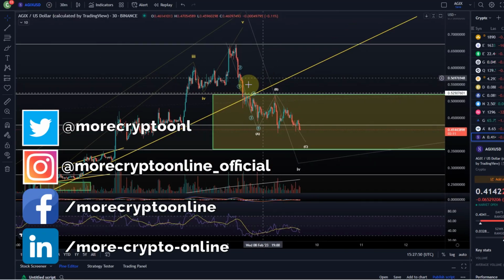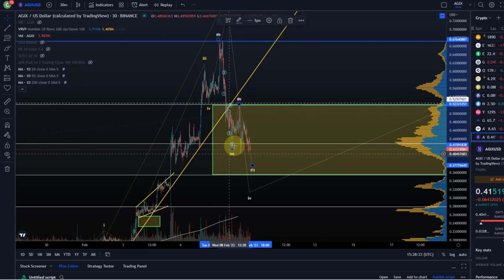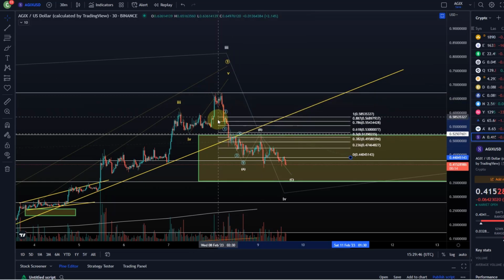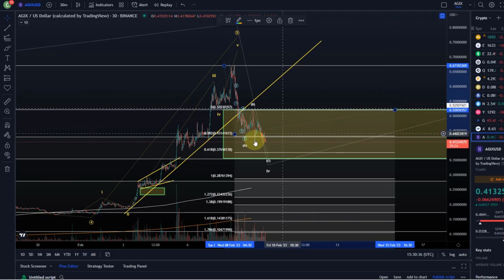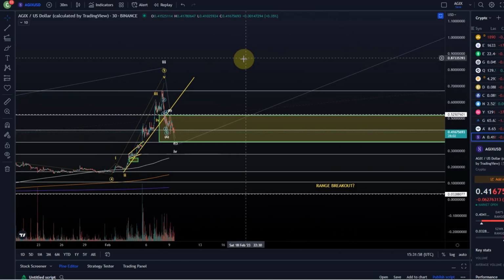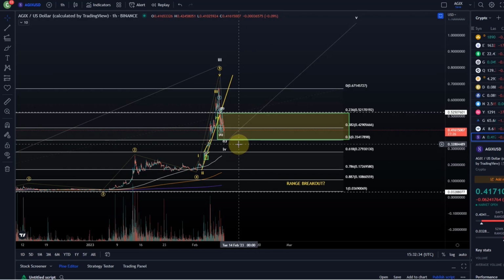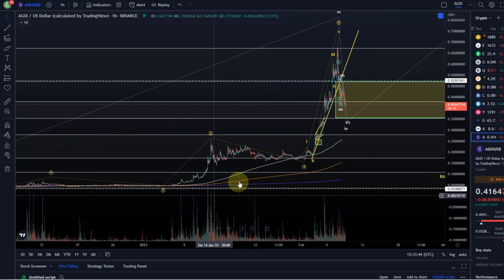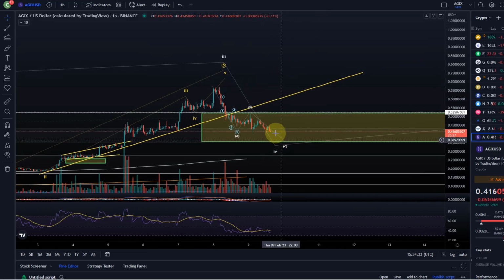AGIX Singularity Net Price News Today - Technical Analysis Update Elliott Wave Price Prediction!